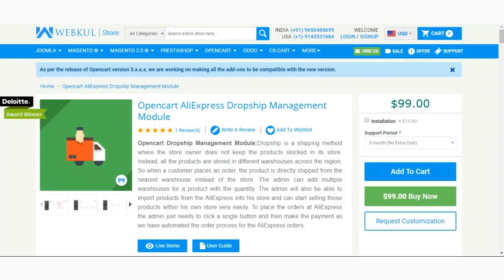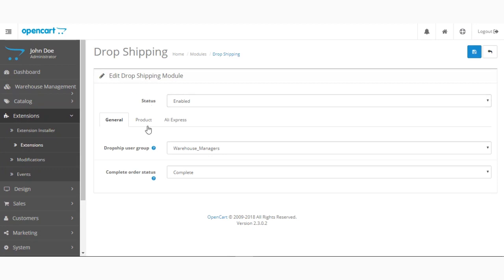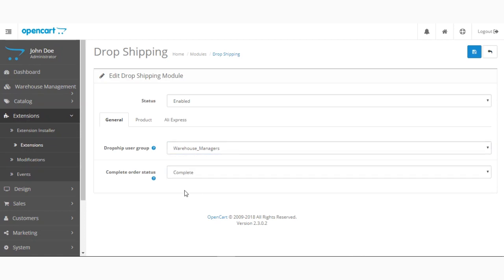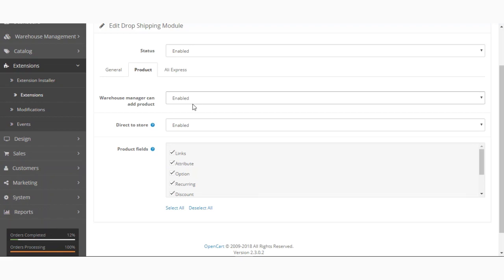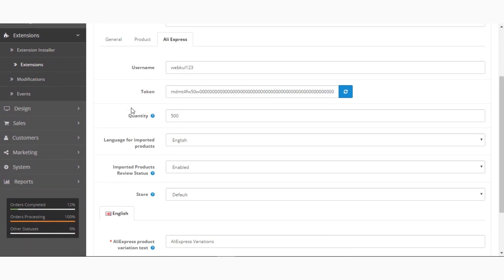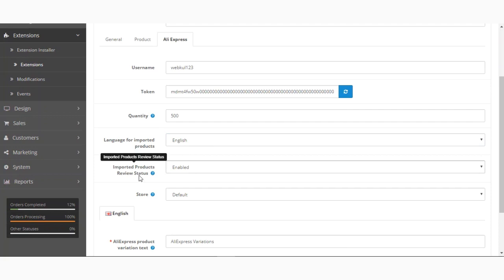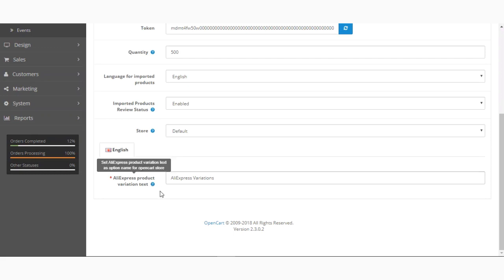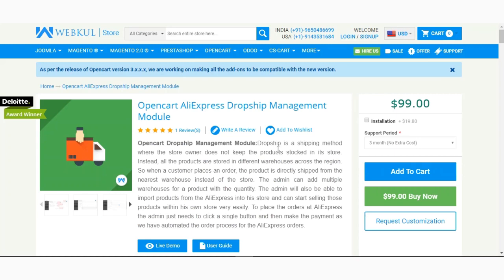OpenCart AliExpress Dropship Management | Module Configuration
This tutorial takes you through an overview of the backend module configuration for the OpenCart AliExpress Dropship Management extension.

For a better understanding, you can check the User Guide and the Live Demo

2. Raise a Ticket via our HelpDesk system